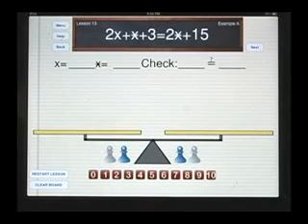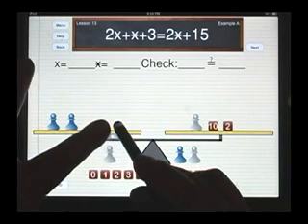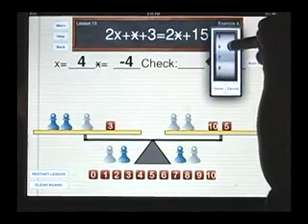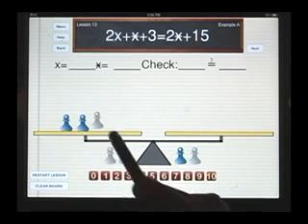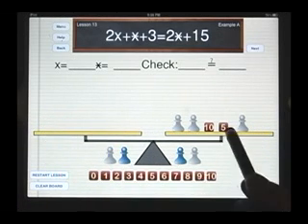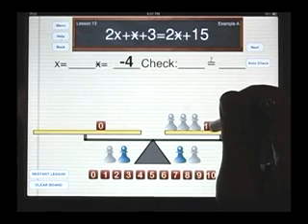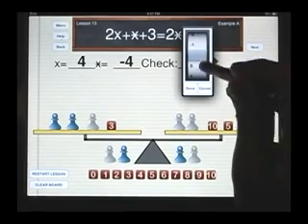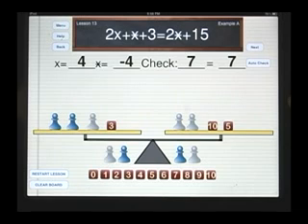Hands-On Equations Lesson 13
If a student does not know where to begin, working with the cubes first will simplify the equation.